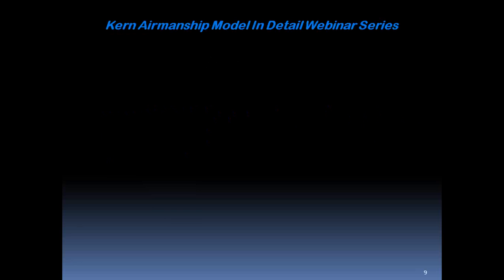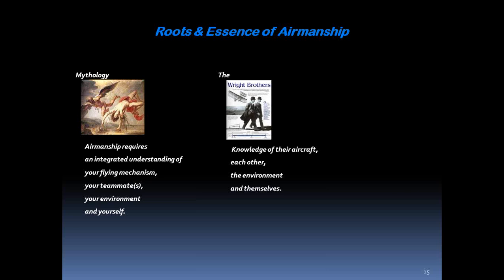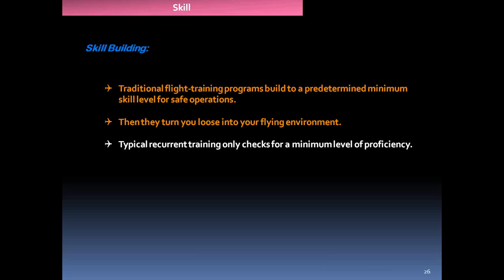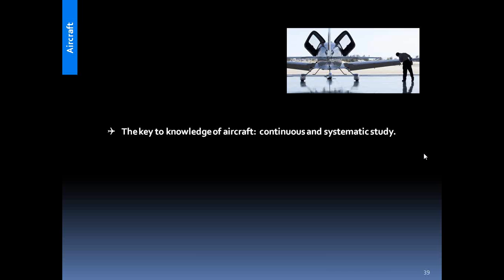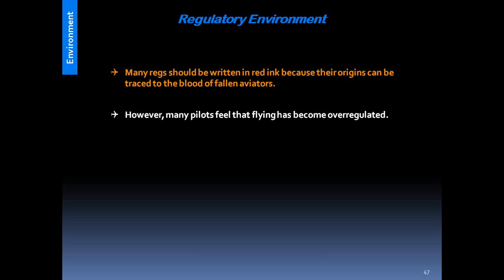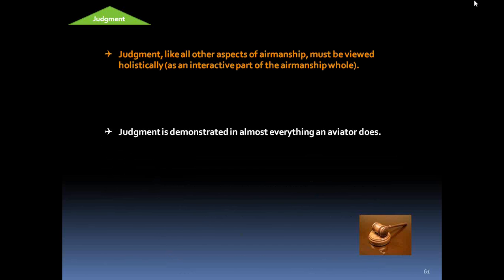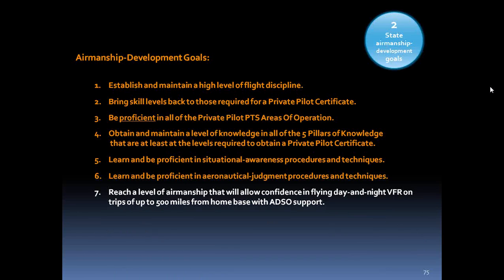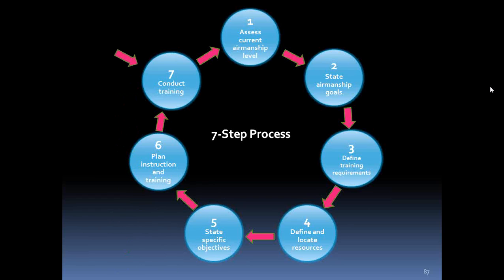FAA Wings Program-CFAE Webinar: Kern Airmanship Model In Detail: Model Overview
This Center For Airmanship Excellence (CFAE)-FAA Wings Program Webinar provides an overview of the Kern Airmanship Model.